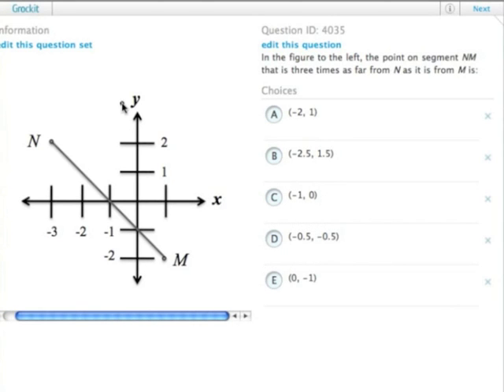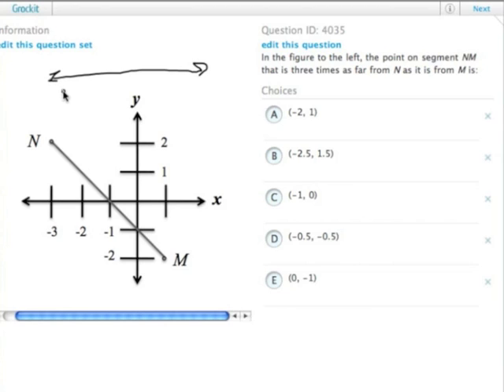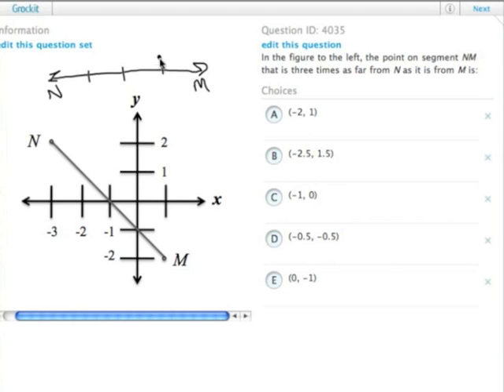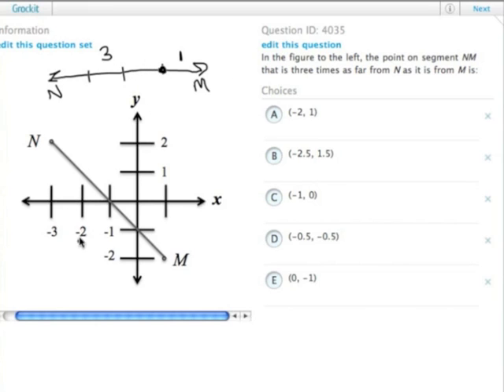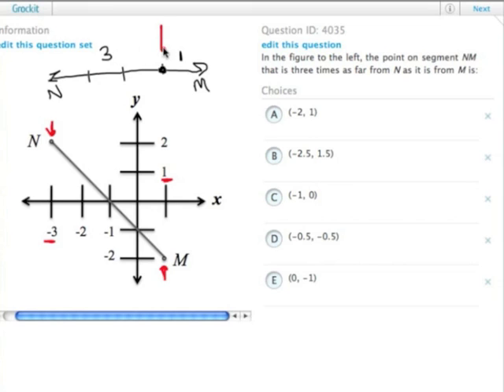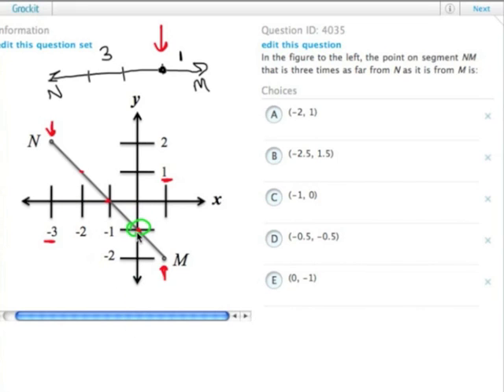Grockit GMAT Quantitative - Problem Solving: Question 4035